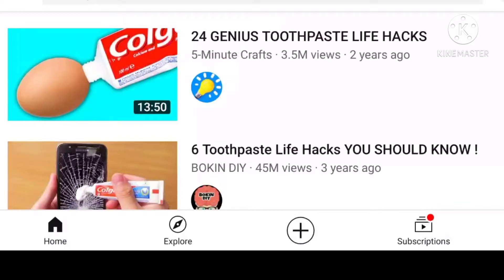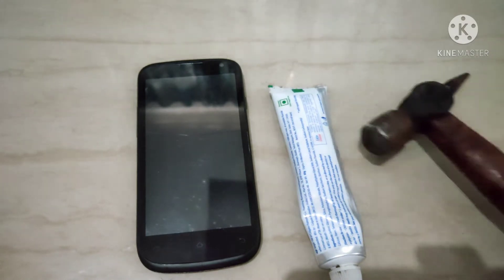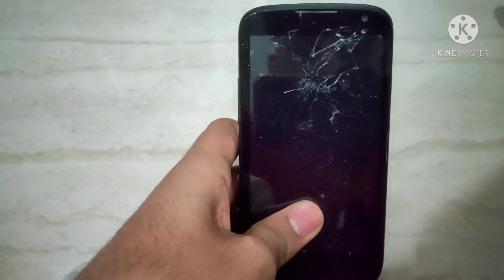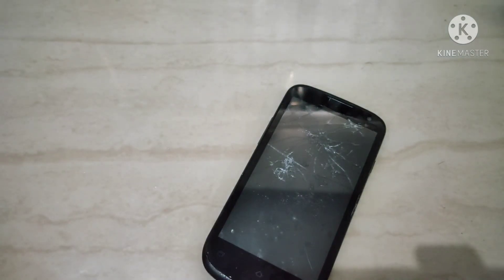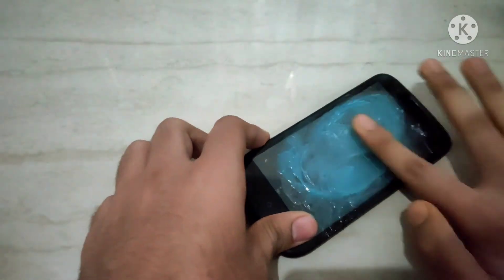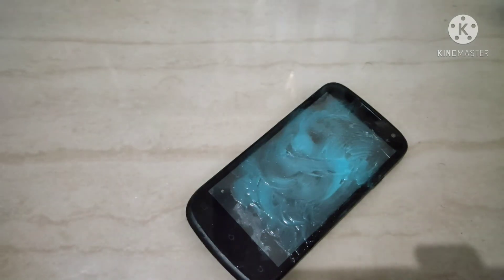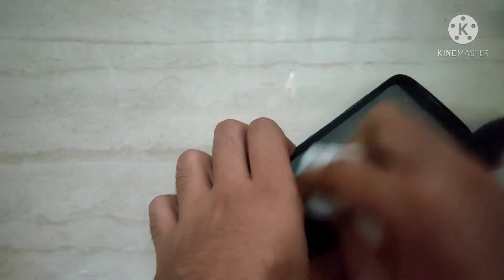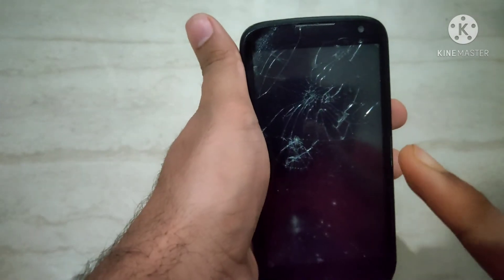Toothpaste Hacks You shouldn't try | Broke my phone |Life Hacks